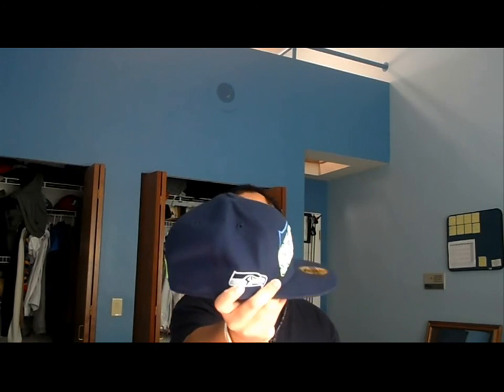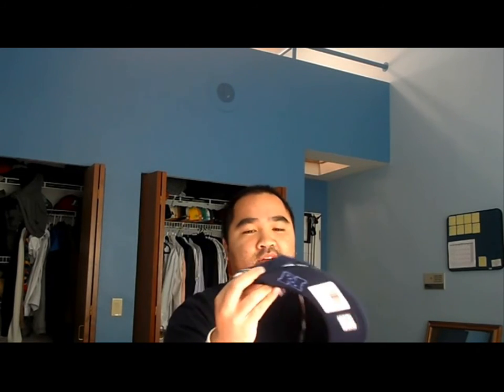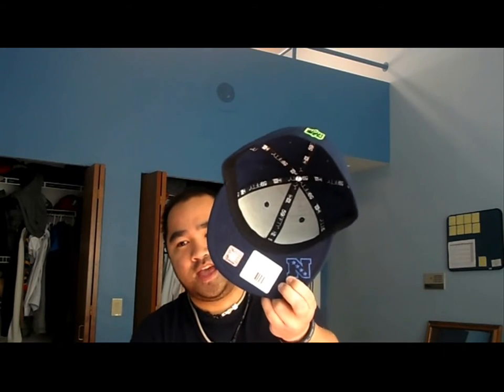Fitted of the Day #121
New Era NFL Seattle Seahawks "Draft Day" Blue/Lime Green/White Size 7 3/8

Also Rest in Peace to Junior Seau. Gone Way Too Soon